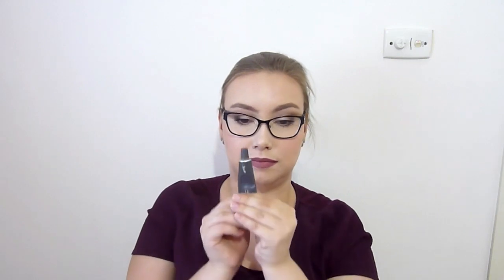Summer Skin Care Routine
Hey guys,
So I have been saying for a while now that I was going to share my skincare routine, but it changes with the season so here I am sharing my summer skin care routine with you guys, even it is a little but late. Hope you guys enjoy
Hannah